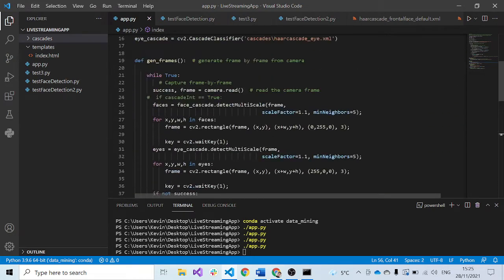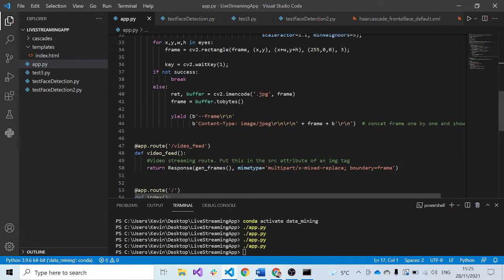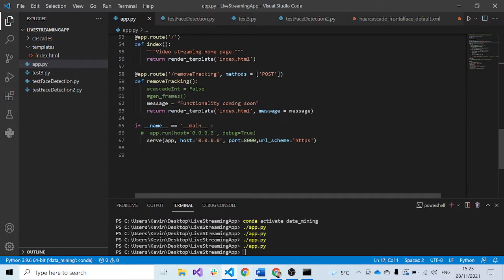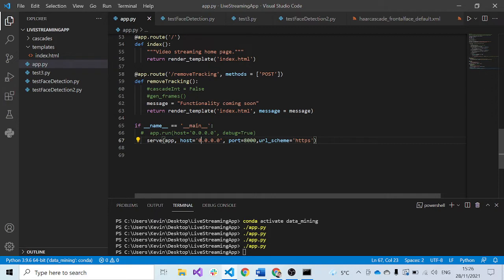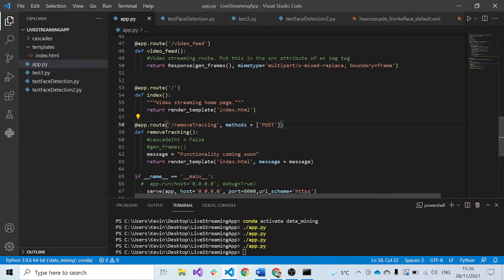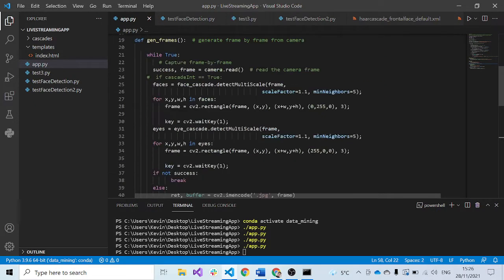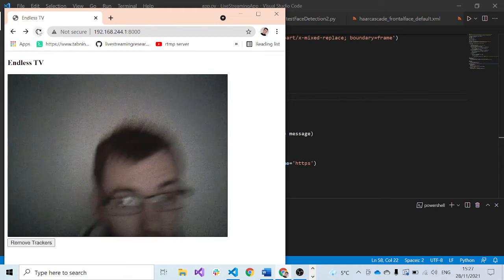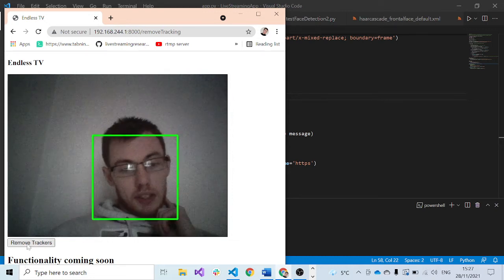Distributed Systems Project Video